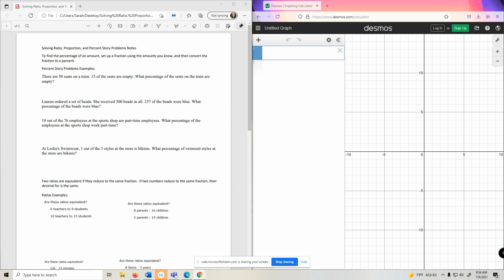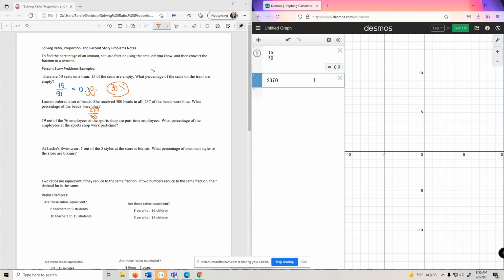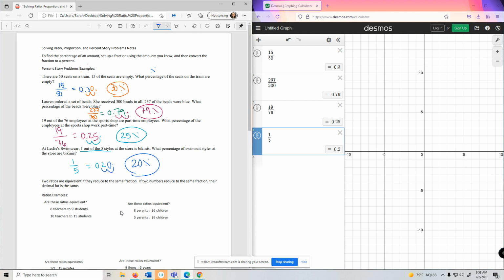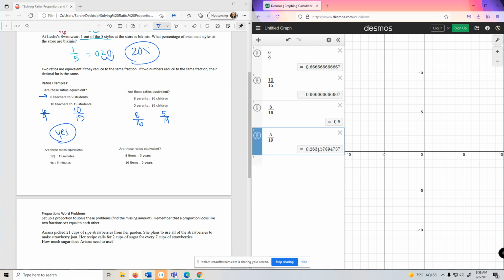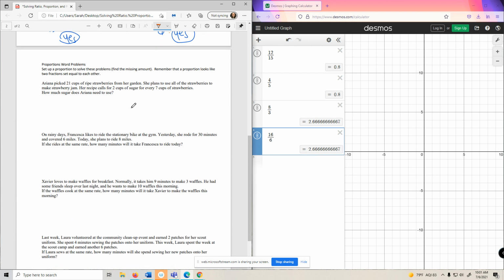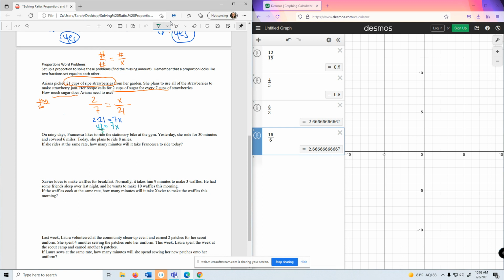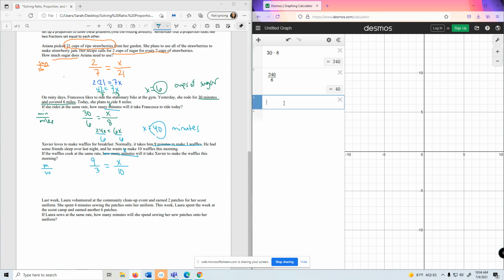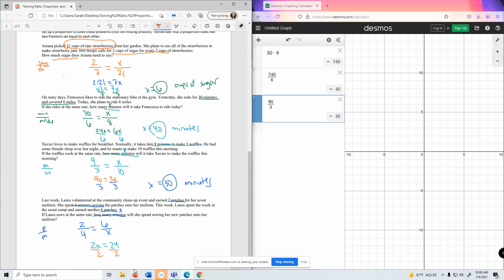Solving Ratio, Proportion, and Percent Story Problems